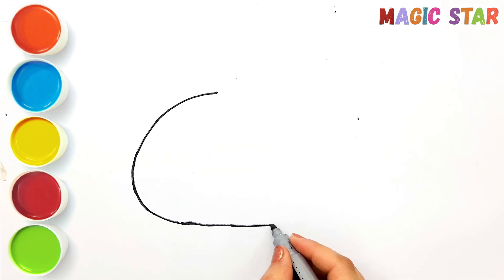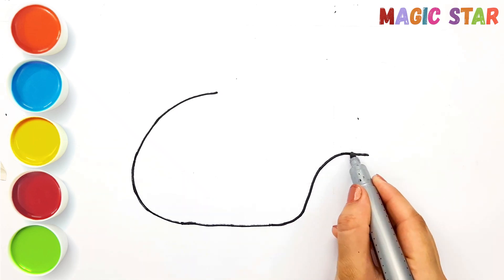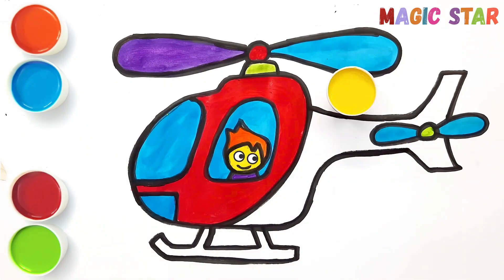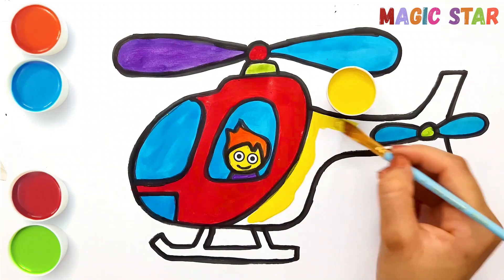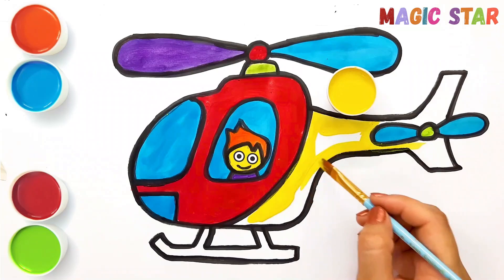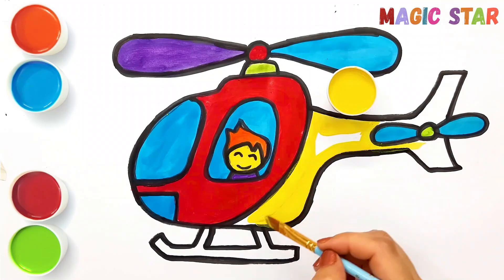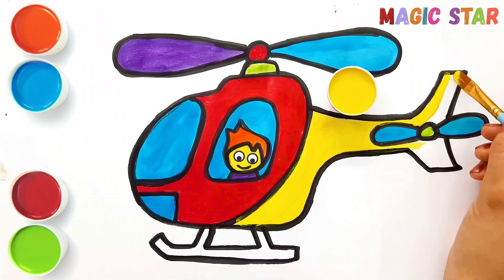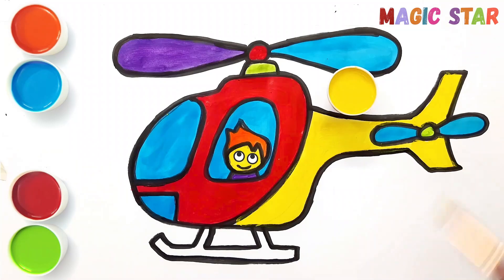🚁🎨Easy How to Draw Helicopter for kids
In this video, I'll show you how to draw a helicopter in a simple way. This helicopter drawing for kids is perfect for anyone who wants to learn how to draw a helicopter.

If you're a beginner artist, or you just want to learn how to draw a helicopter, then this is the video for you! I'll show you how to draw this popular aircraft in easy steps, so you can start drawing helicopters like a pro!